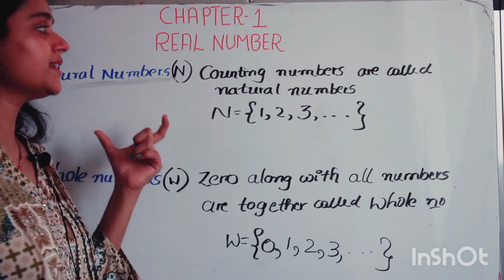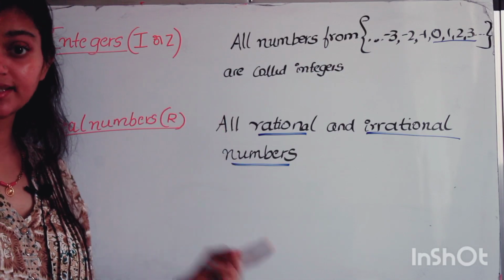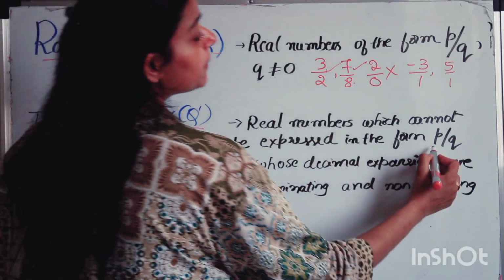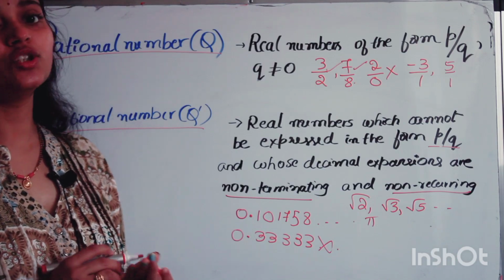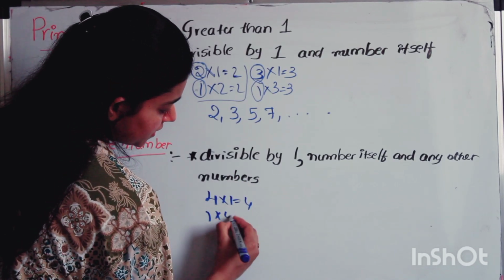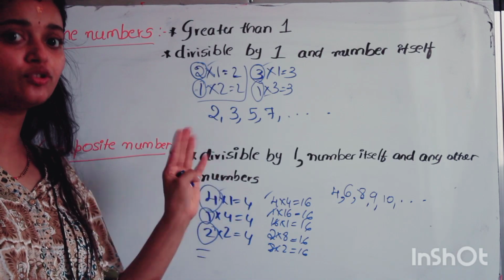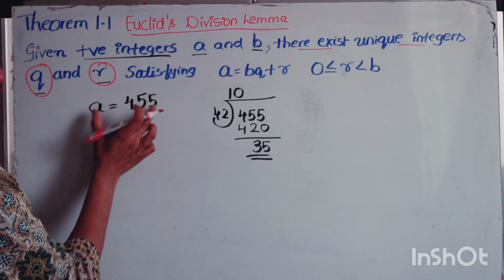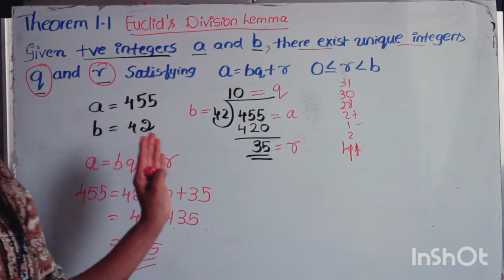10th standard chapter-1 (REAL NUMBERS) Introduction part-1